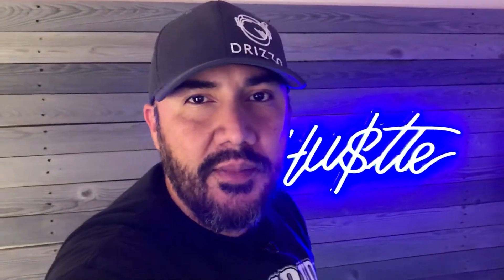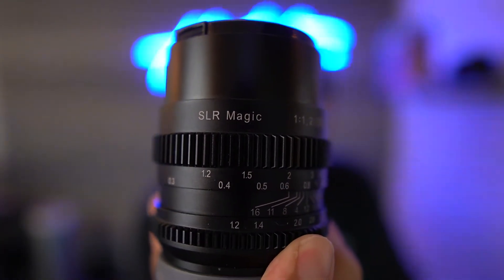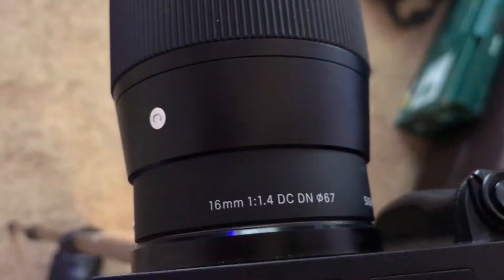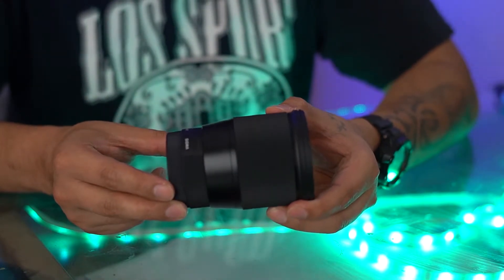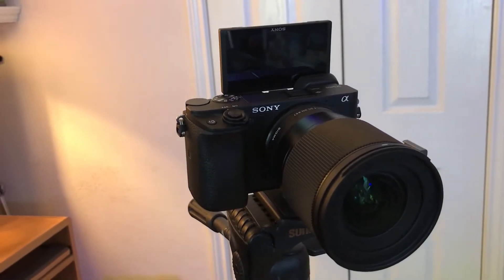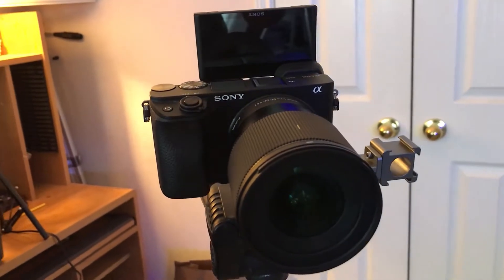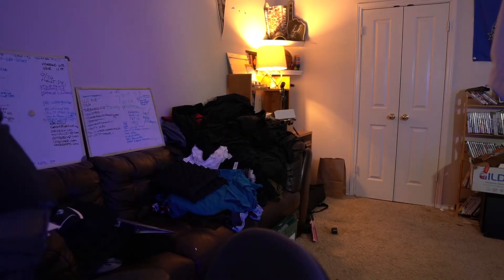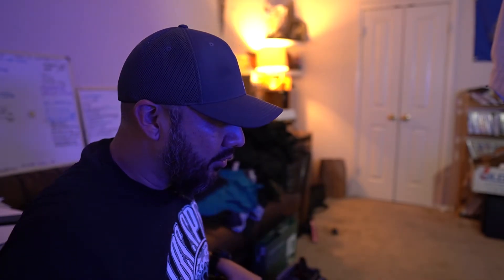VIDEO MAKING TIPS FOR NEW YOUTUBERS: How to make better YouTube videos to grow your YouTube channel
In this Video Im going to Show you why you how to upgrade your youtube videos

Want to Rank Higher on youtube? This Website Will Help You Rank On The First Page Of Youtube And Google With Only 3 Clicks!

⚡Create Pro Animations , Intros, Logos, Filters, Transitions & more! for your videos

Don't want to use your voice to record videos?

🔥Edit without lag - Skytech Prism II Gaming PC Desktop - AMD Ryzen 9 3.8GHz, RTX 24GB, 32GB 3600mhz RGB Memory, 1TB Gen4 SSD,

get 150 fee views from sprizzy when you sign up for youtube advertising thru my link

for the best prices on recording equipment online
(checkout is through amazon)

🔴GoPro HERO9 Loaded Bundle

Gopro Clip Mount

🔴Pro Lapel Mic with Easy Clip On System